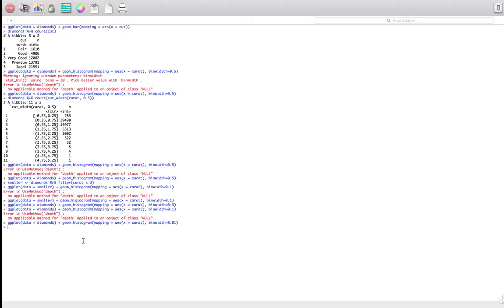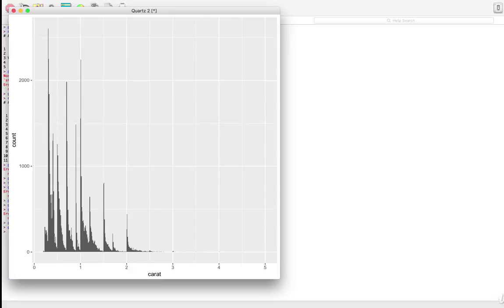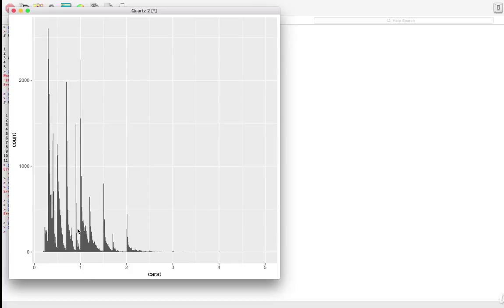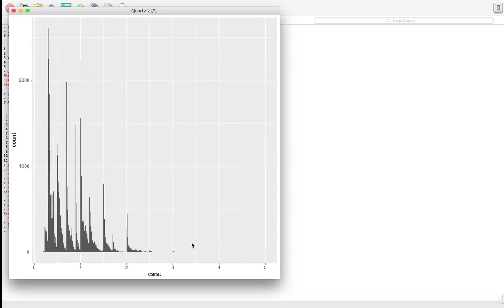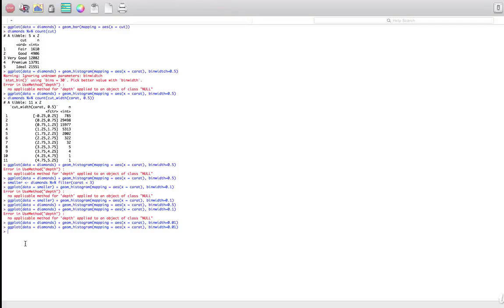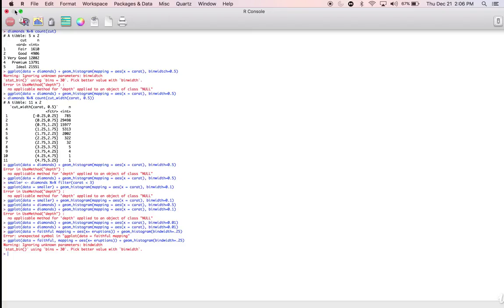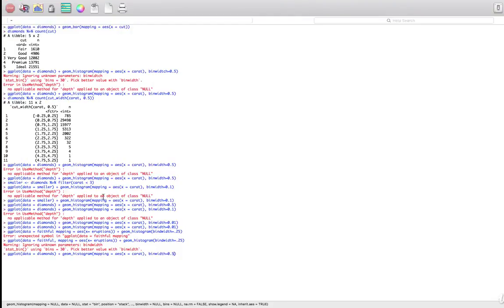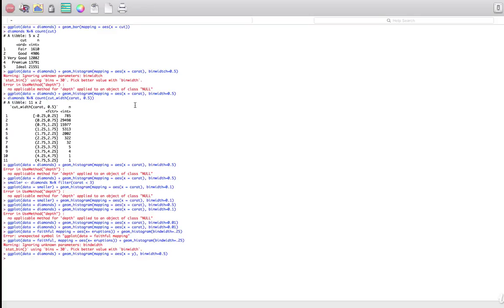Advanced Distribution with R Studio